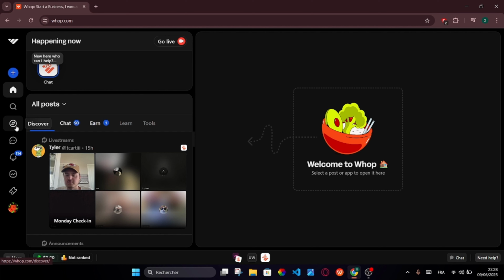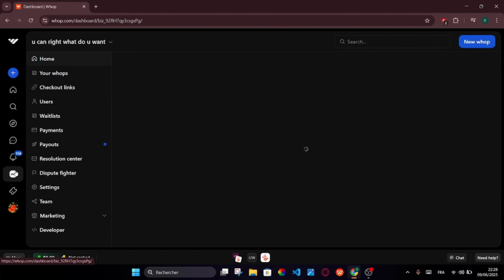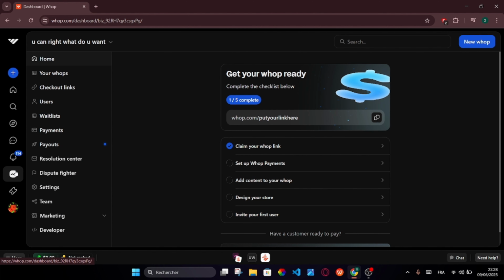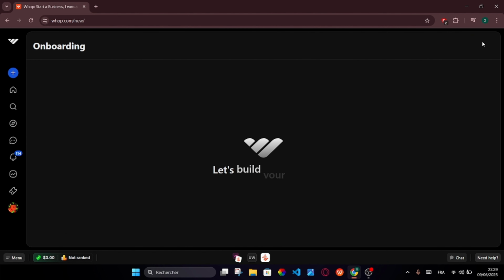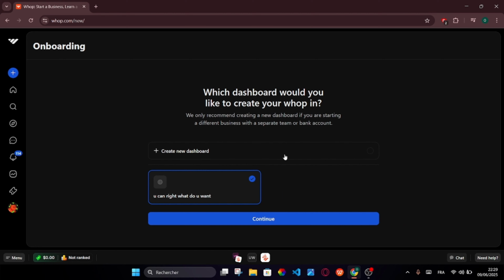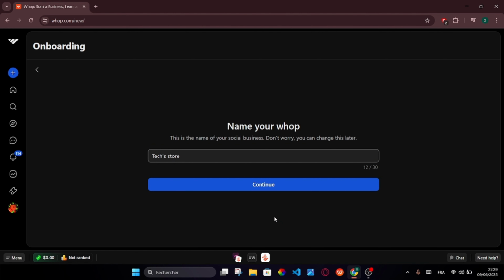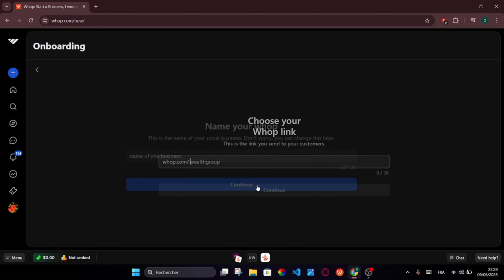How to Create a New Business or Organization on Whop (Step-by-Step Tutorial 2025)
Ready to launch your digital business or community? 🚀 In this tutorial, I’ll guide you through how to create a new business or organization on Whop, so you can start selling digital products, managing memberships, or building a community—all in one place.

🔹 What You'll Learn:
✅ How to sign up and create your Whop account
✅ How to set up your organization or business on Whop
✅ How to customize your store and add apps
✅ How to set pricing and launch your offerings

💡 Why Use Whop?
Whop is an all-in-one platform for creators and entrepreneurs to sell digital products, manage subscriptions, and build communities with ease.